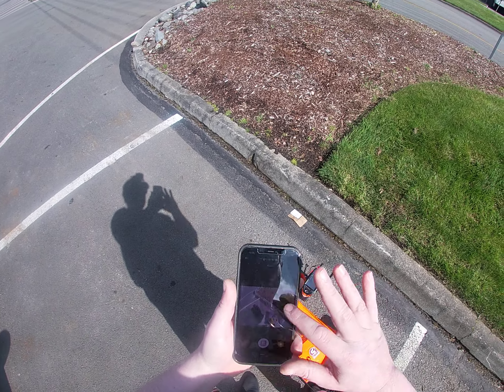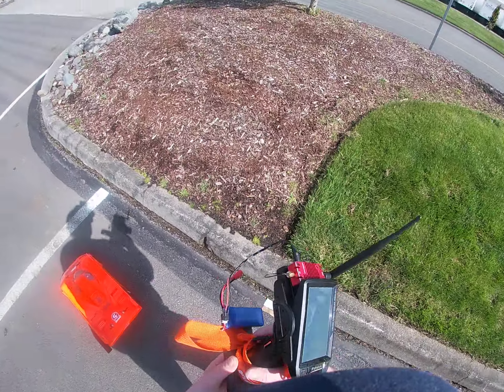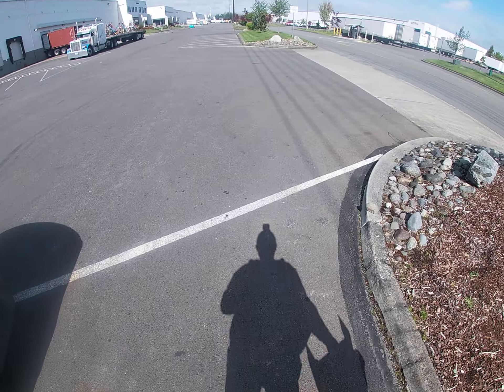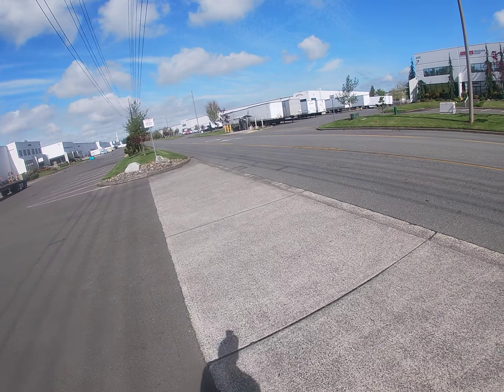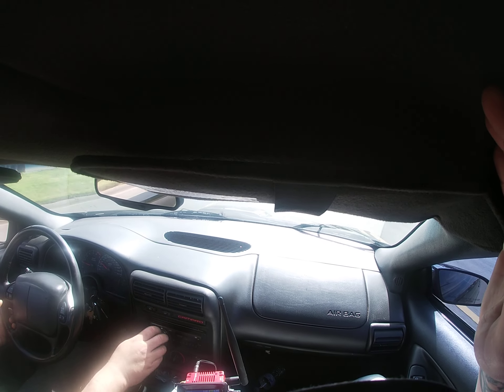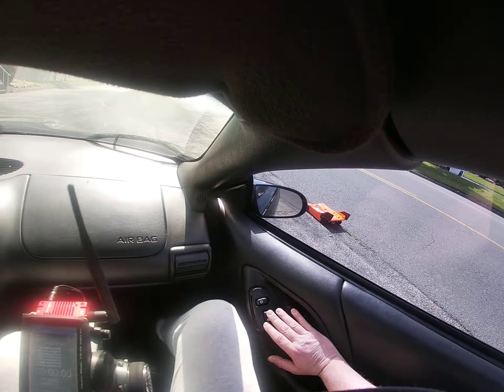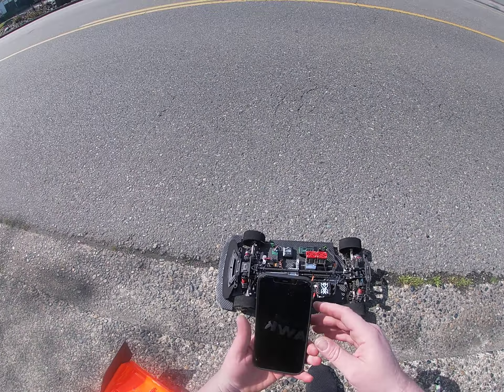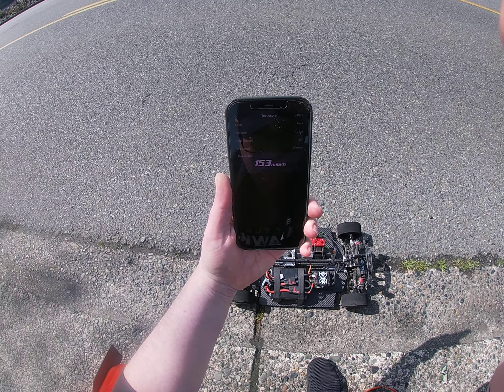Scorched Infraction GT speed run 153mph front shaft pins sheer off and front bearings blew out